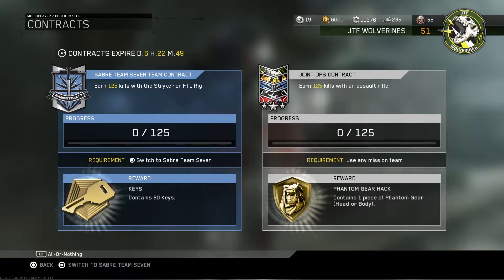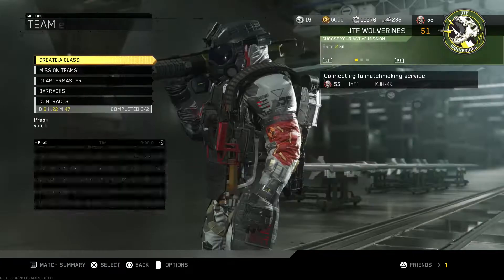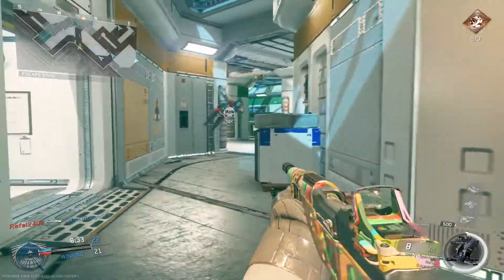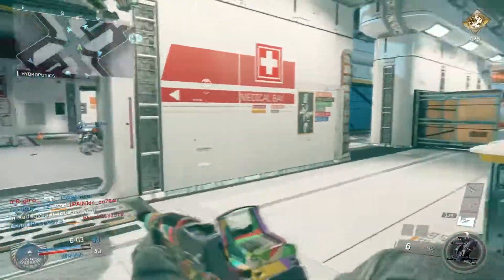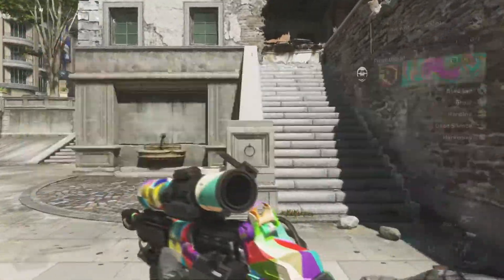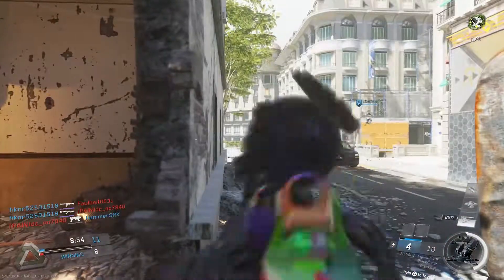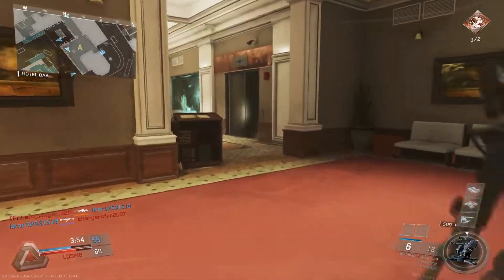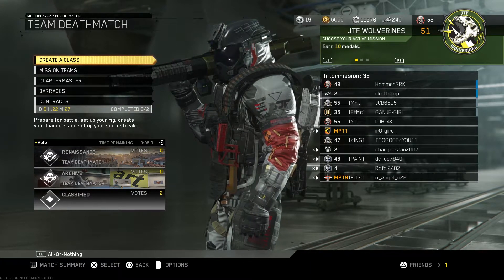INFINITE WARFARE - EPIC SNIPER VARIANT!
INFINITE WARFARE EPIC SNNIPER VARIANT!